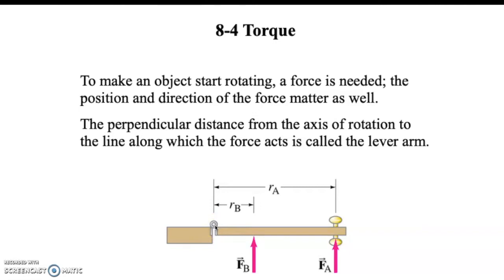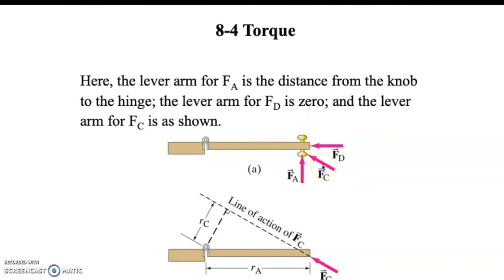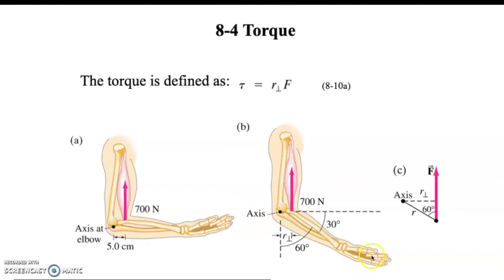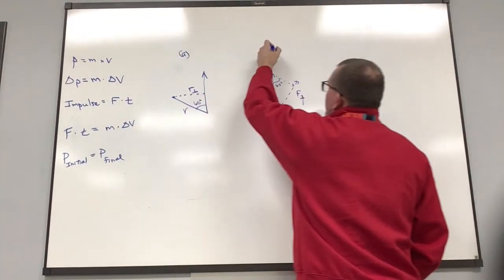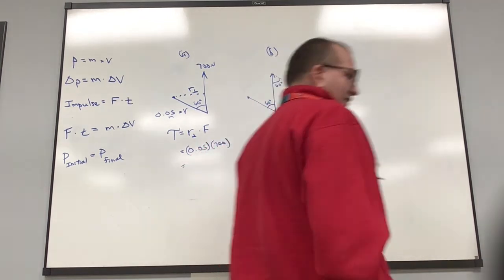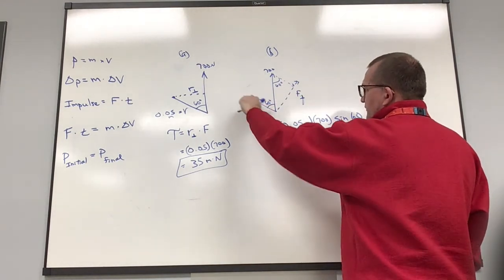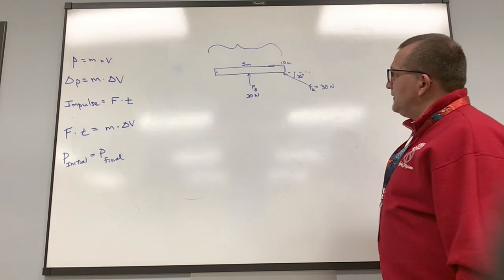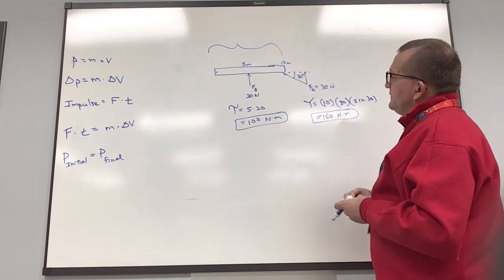Giancoli 8 4